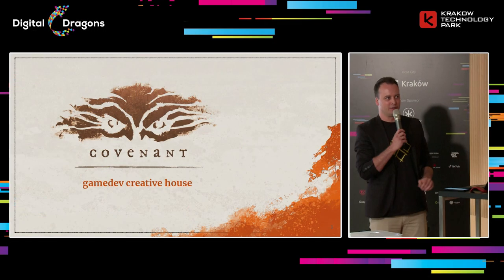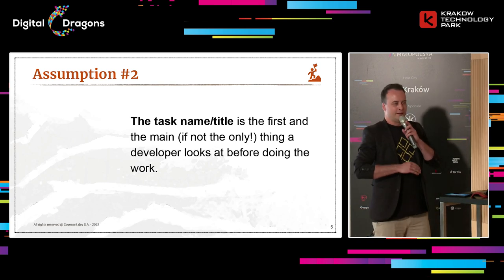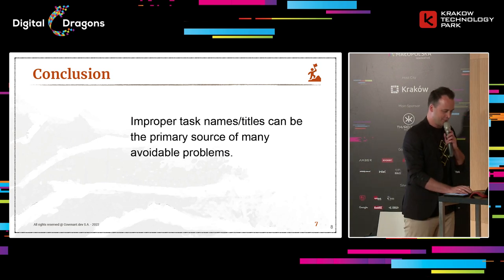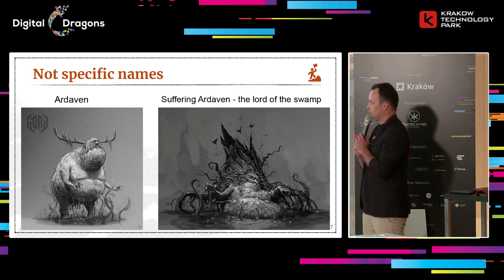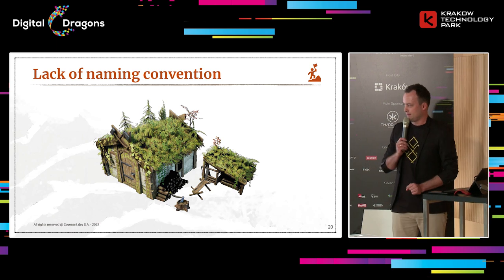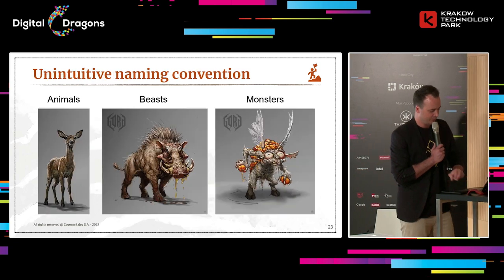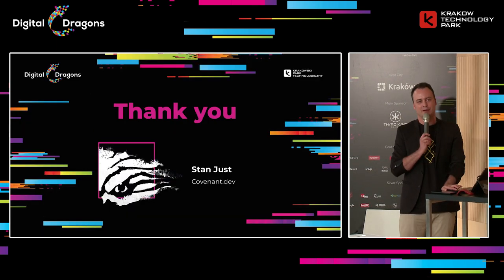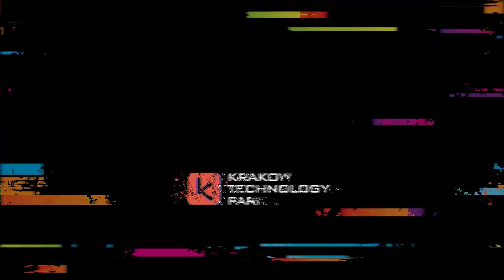Stan Just - Make wahat I want. The power of a task name.